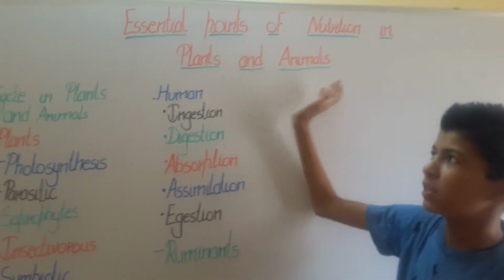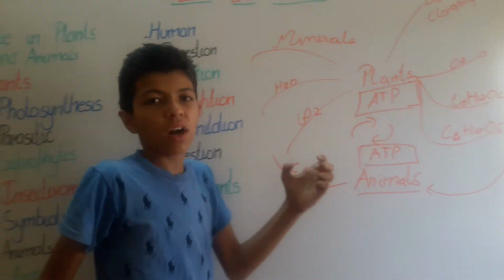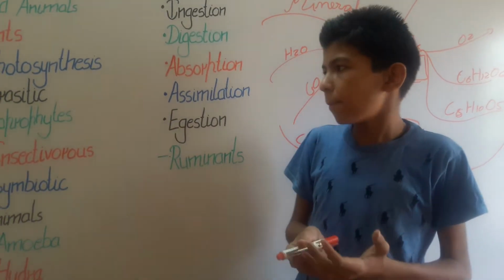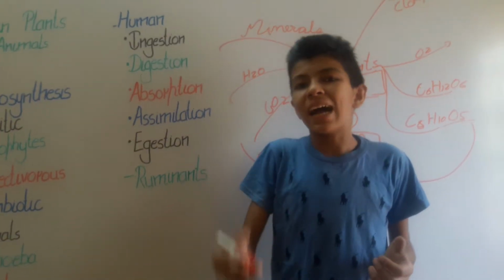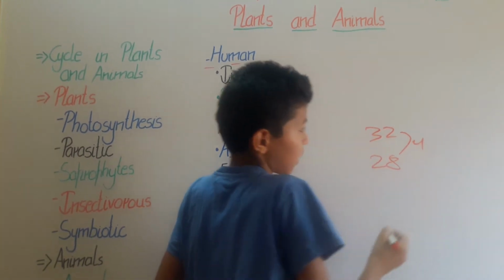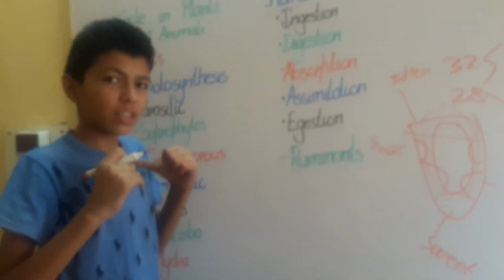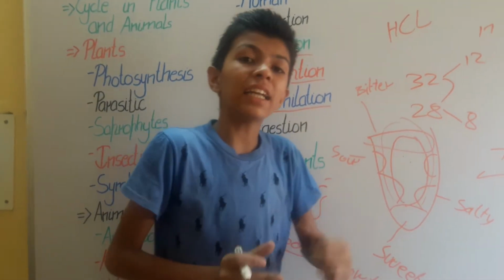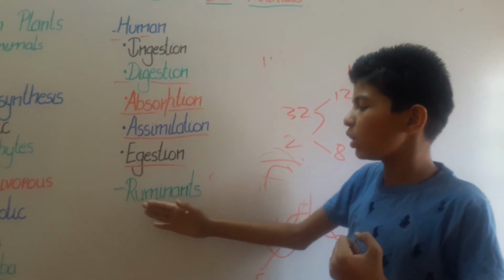"Essential points of Nutrition in Plants and Animals "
A short presentation on science chapter "Essential points of Nutrition in Plants and Animals " explained by Praveen Choudhary student of class 6th from Central Academy School BZS Jodhpur.

Follow Praveen and learn with fun.